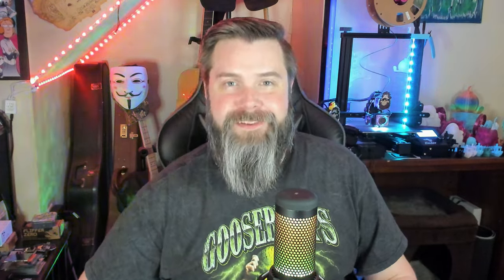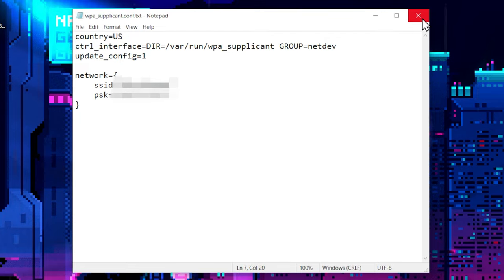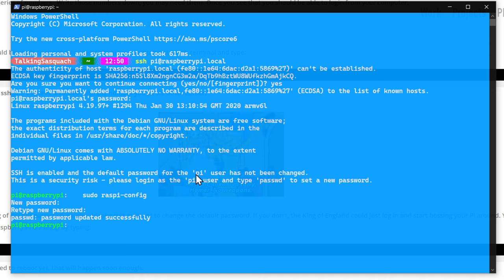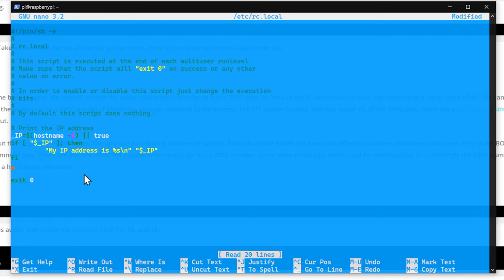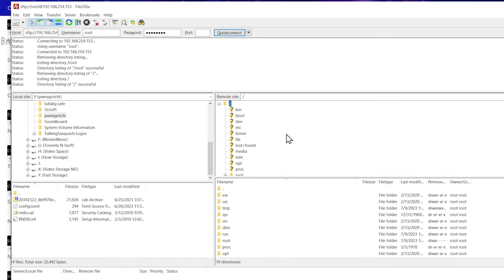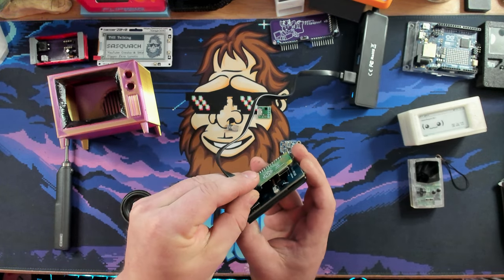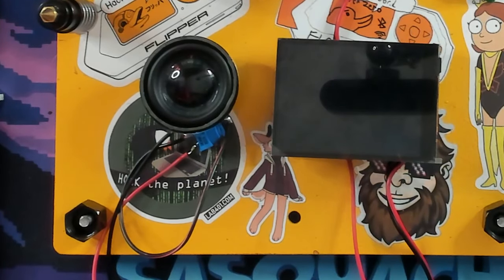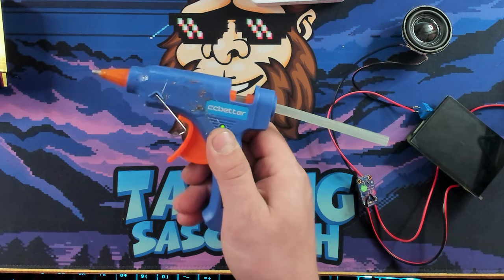The Simpsons TV!! Raspberry Pi Powered TV That Plays The Simpsons Episodes On Loop FOREVER!!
Today's project I build The Simpson's TV!! This awesome little guy plays The Simpsons episodes on a loop FOREVER!! Made with a Raspberry Pi Zero and a WaveShare 2.8" screen, this is a great project for anyone wanting to learn about Raspberry Pi Zero or just making cool stuff in general!  Don't have a 3d printer?  No problem!! PCBWay can print anything you need for you!